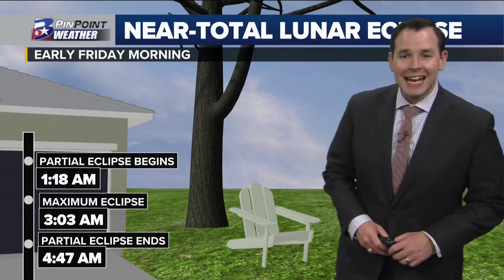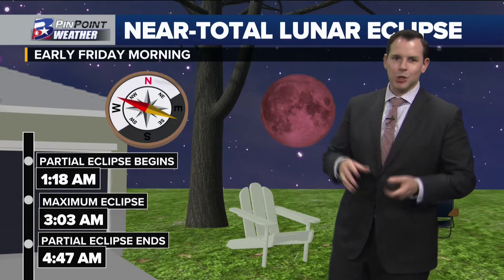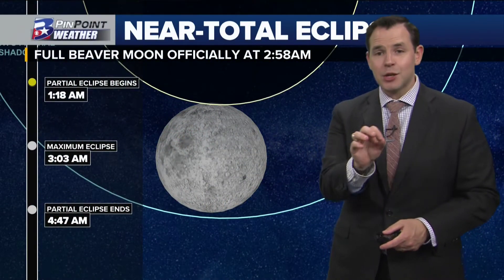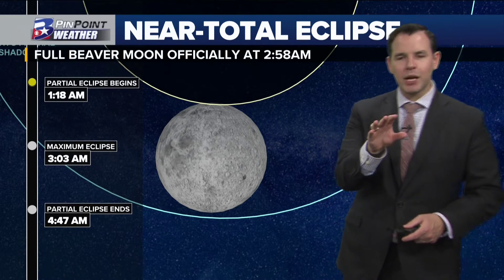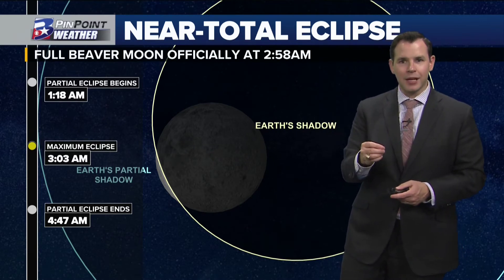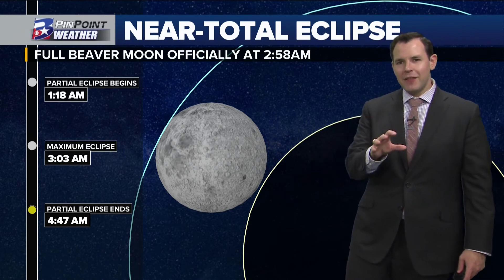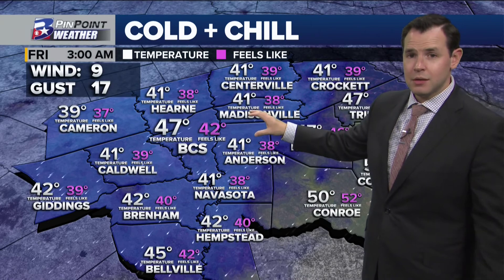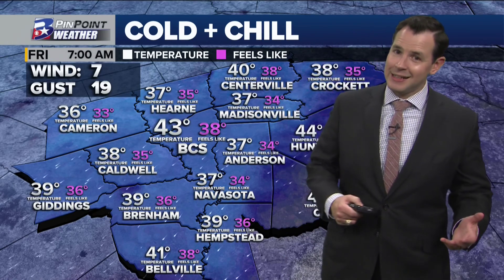Here's how to check out Friday's Near-Total Lunar Eclipse, Brazos Valley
Set an alarm for 3(ish)am Friday, November 19th, look high above the western horizon, and let the sky do the rest of the work